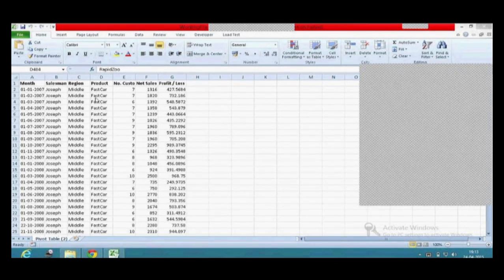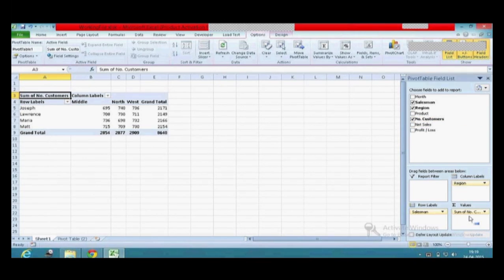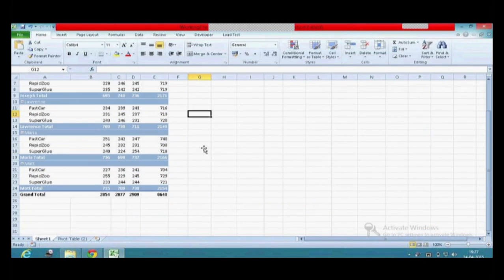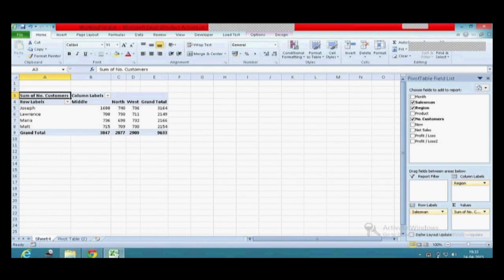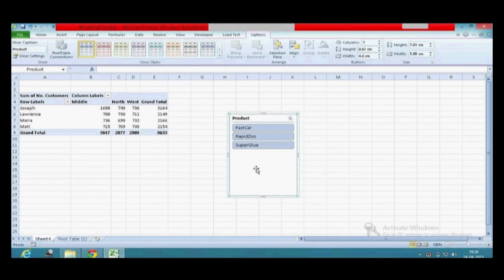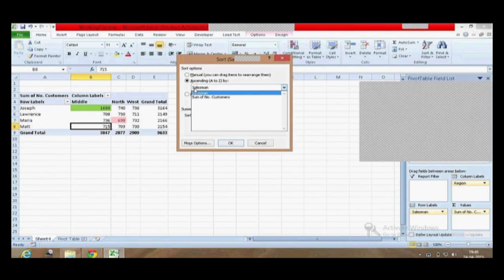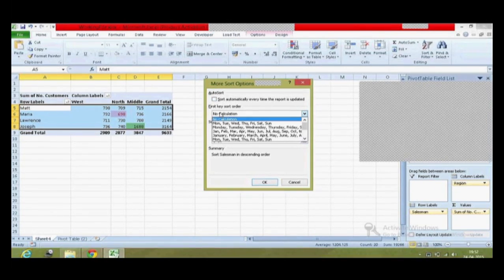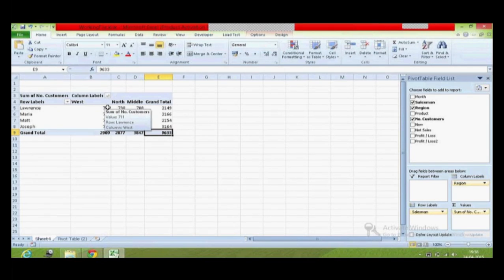SKILLWISE PIVOT TABLE - PART 1